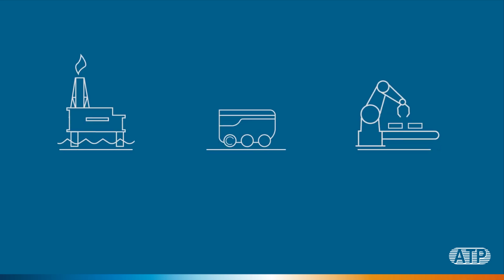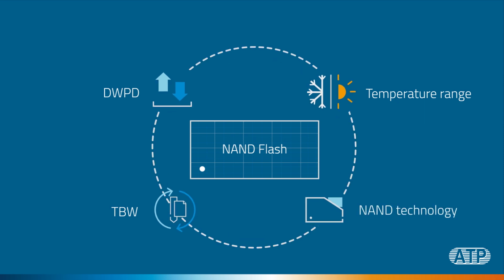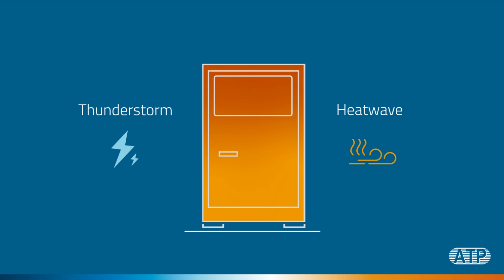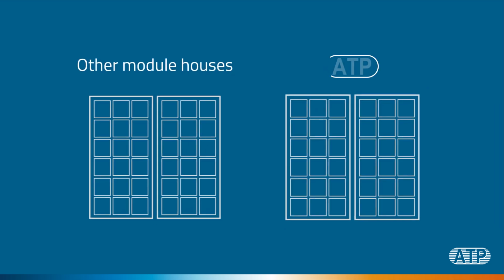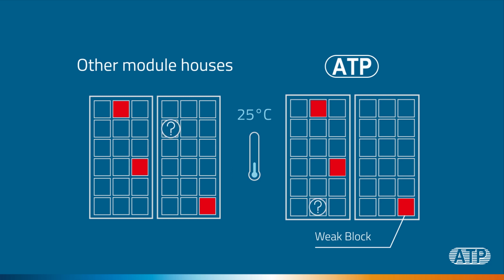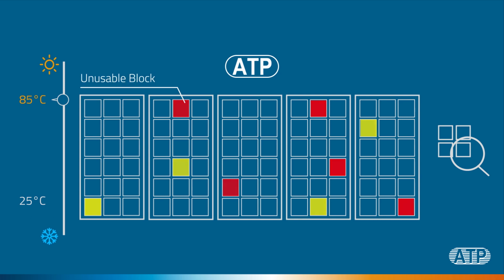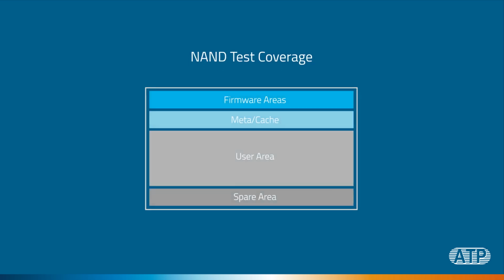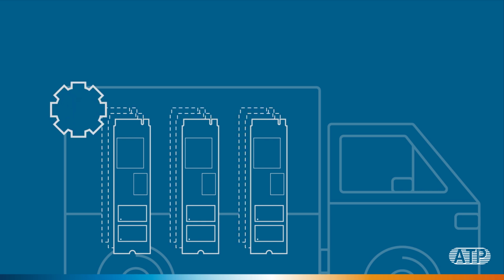SSD Endurance Explained with Coffee Beans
Not all coffee beans are the same, and neither are the integrated circuits (ICs) that go into SSDs. Considering IC quality variance is an inevitable reality, ATP Electronics conducts a proprietary
SSD stress test to ensure that the SSD's life expectancy is met.